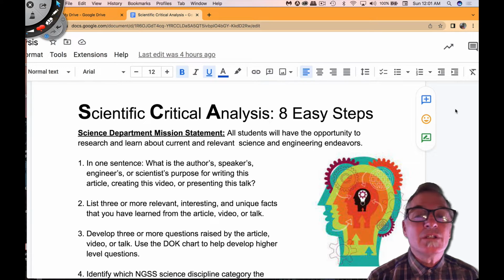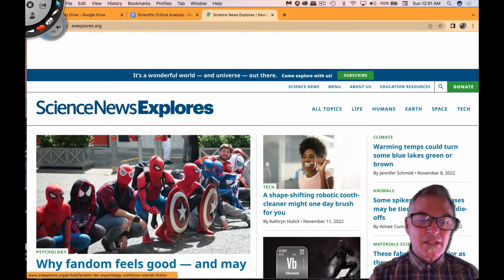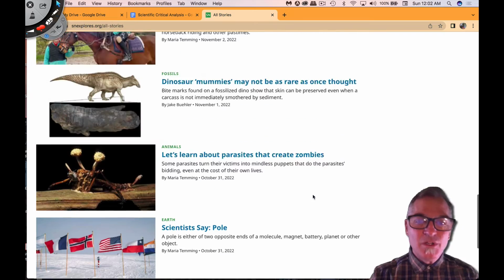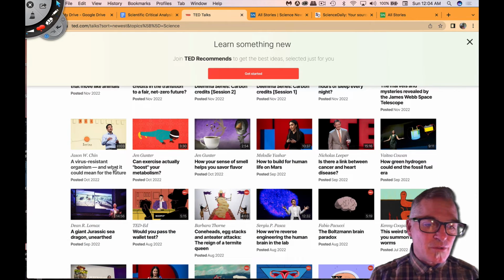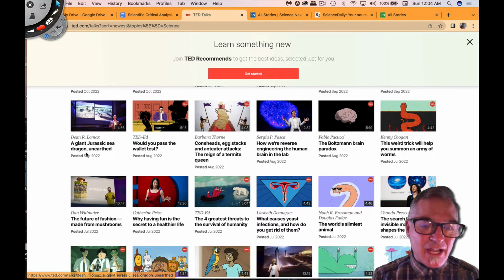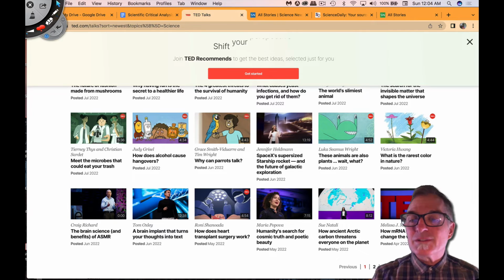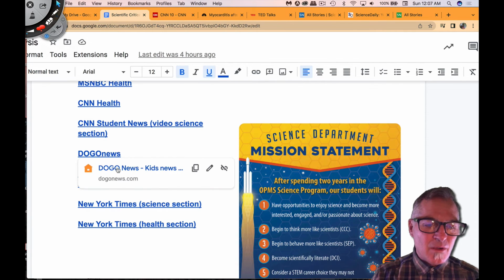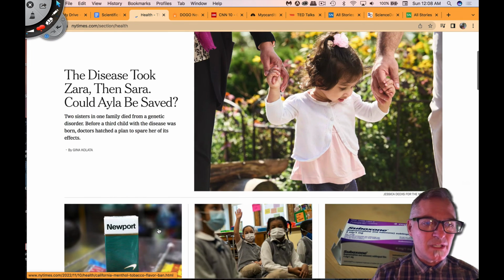Scientific Critical Analysis Links